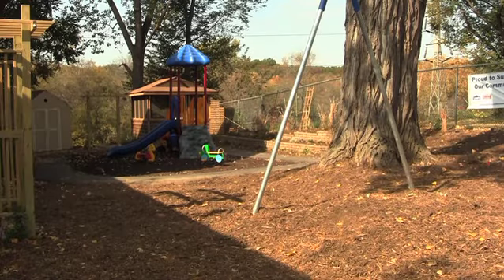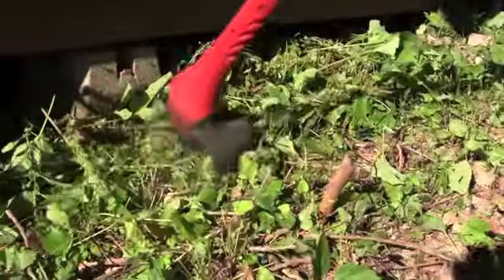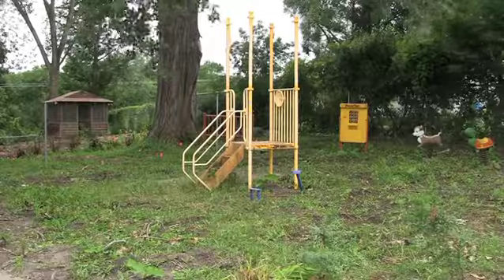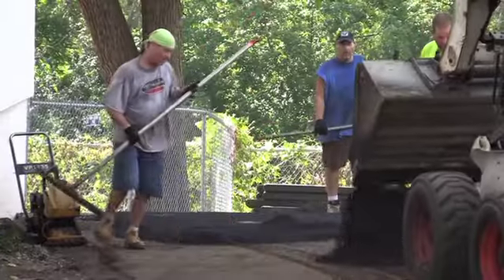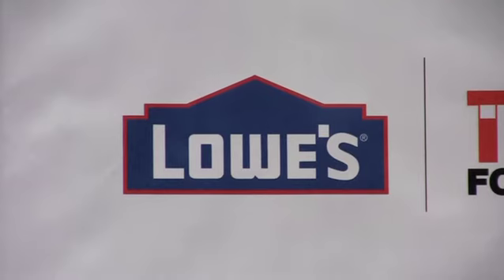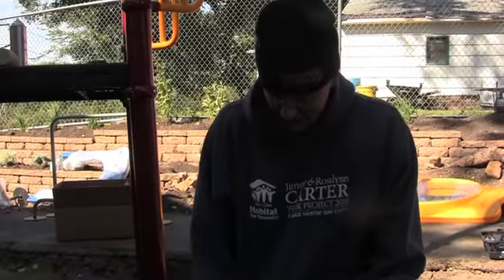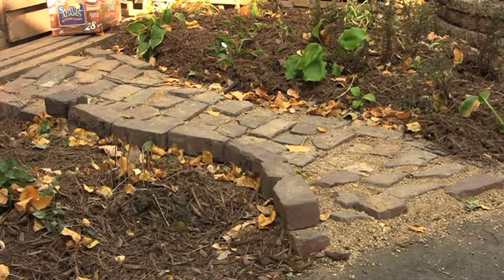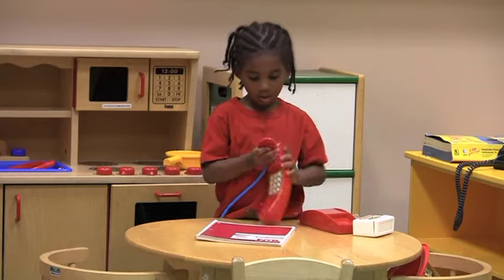The Family Partnership Learning Garden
A comprehensive video that details the construction of The Family Partnership's new playground from beginning to end.